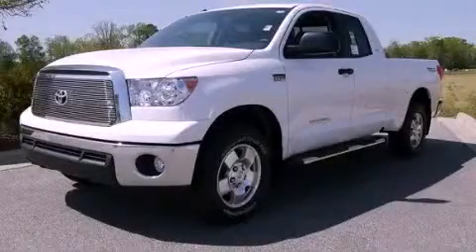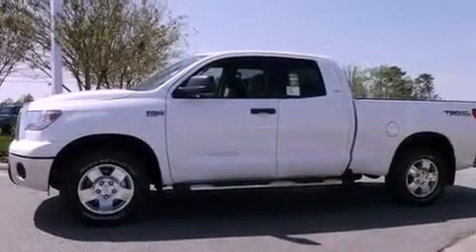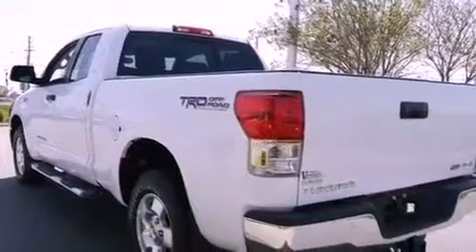2012 Toyota Tundra Rocky Mount NC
We are proud to present this 2012 Toyota Tundra .

 We've been honored to serve the Wilson NC area , we promise that your experience at our dealership will exceed your expectations !

 Year : 2012
 Make : Toyota
 Model : Tundra
 Engine : Gas/Ethanol V8 5.7L/346
 Trans . : Automatic
 Exterior : Super White
 Miles : 2
 Interior : Graphite

 2012 Toyota Tundra Wilson NC